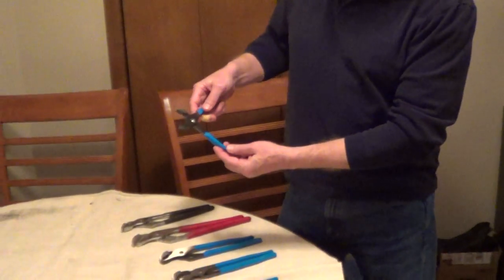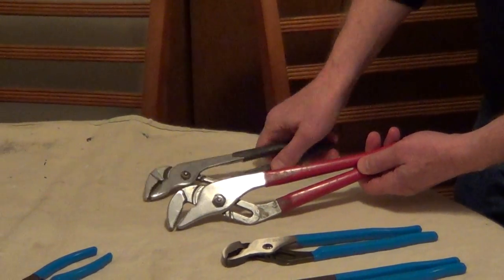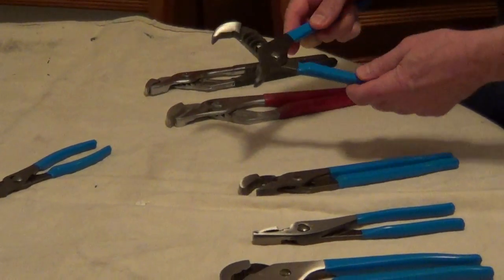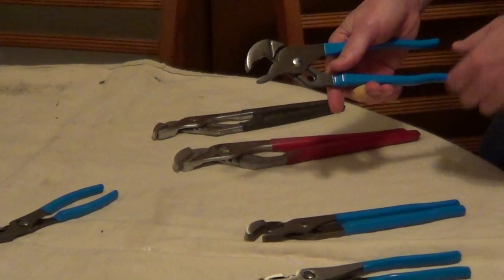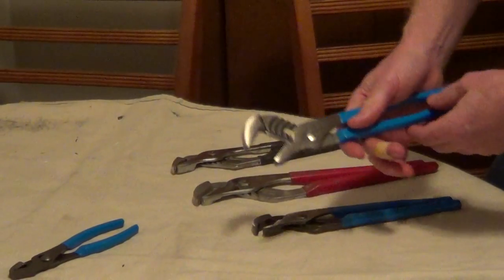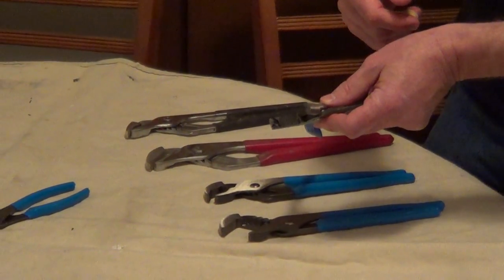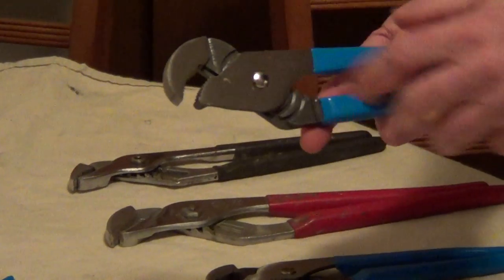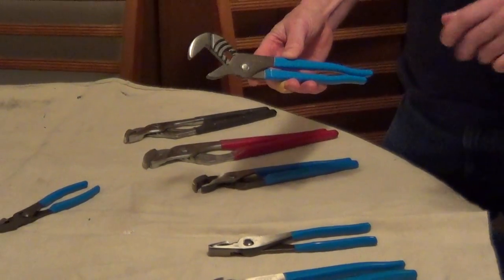Pliers - Types of Pliers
A basic tool every homeowner should have is a slip joint pliers and a tongue and groove pliers.

For round stock and pipe, a V jaw pliers will grab round pipe with more points of contact.

For nuts and bolts, a nut buster jaw will lock down and give better grab.

For automotive work and hose clamps, a hose clamp pliers has a tip with multiple grooves to grab onto hose clamps.

For a basic all around pliers, I would always have a tongue and groove straight jaw pliers.